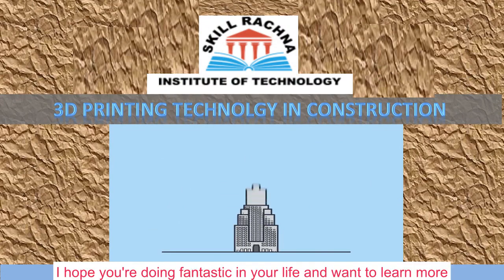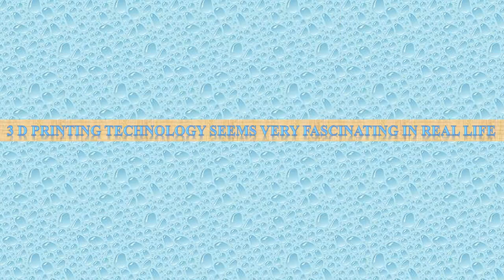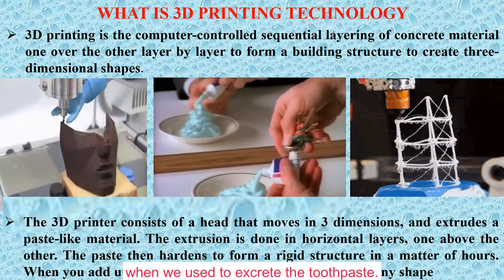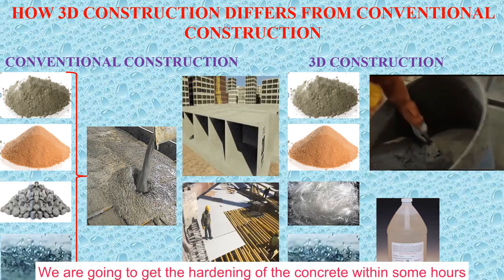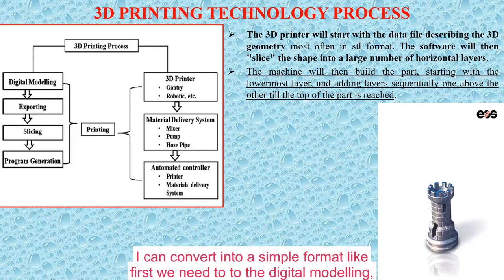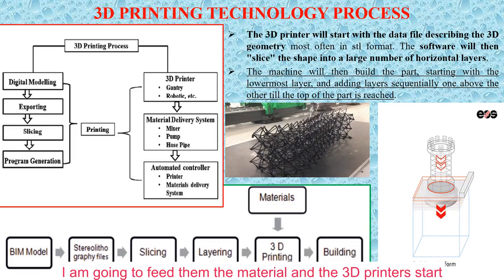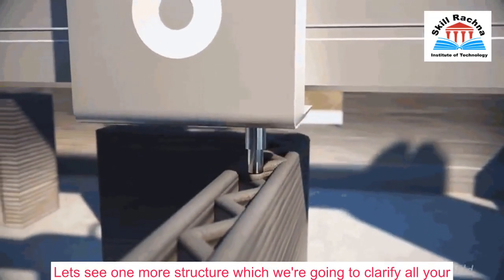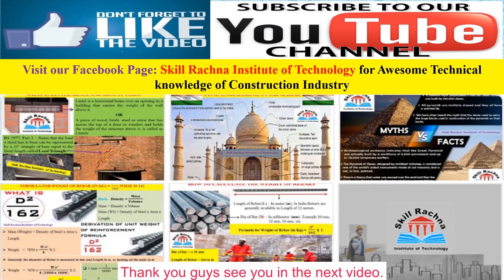3D Printer //3D Printer in Construction Industry // 3D Printing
In this video we will be learning all about 3D printing technology of construction industry - what is 3D printing technology all about, how it differ from conventional construction, what are the ingredients & process of 3D printing, how the 3D print actually builds and complete video to showcase how exactly it works. So let’s start the video to learn step by step…

What is 1.54 & 1.33 in concrete. How the value derived and where to use it. Step by step explanation

Skill Rachna Institute of Technology
skill rachna
Video for Architects
Video for civil engineers